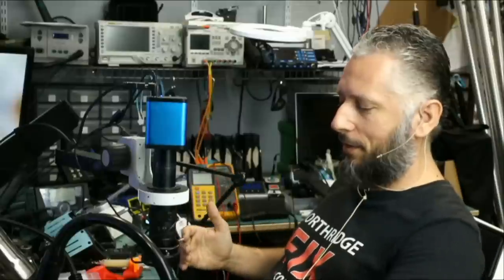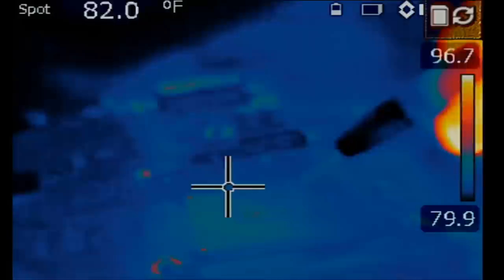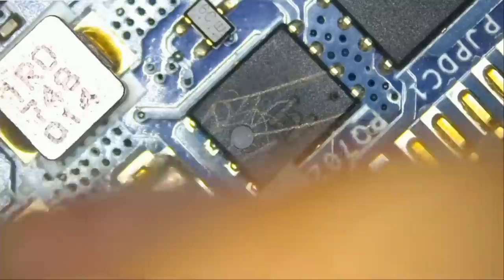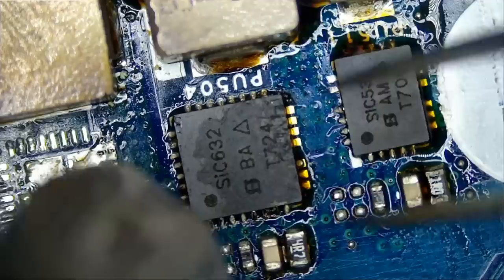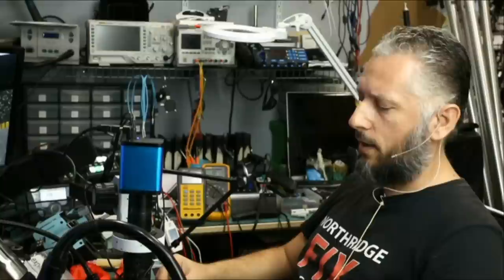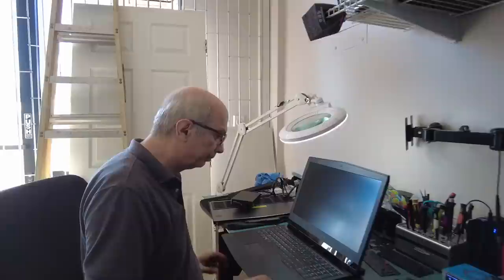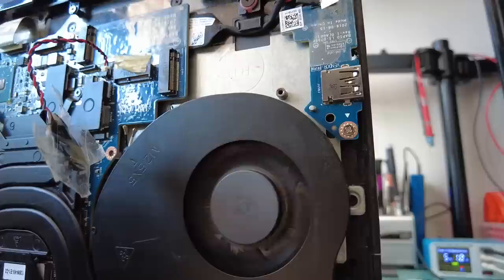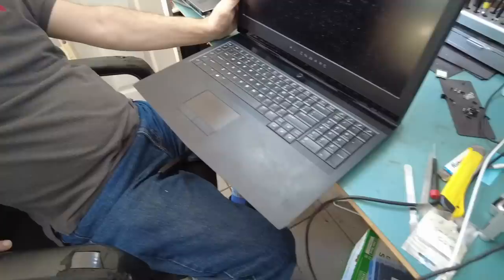Dell Alienware R4 17 common CPU failure - Is it fixable ?